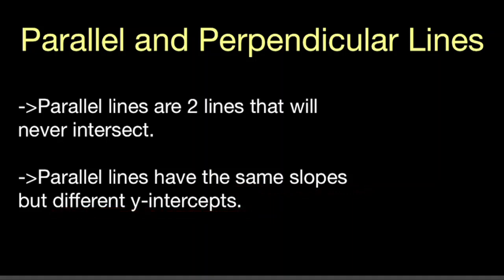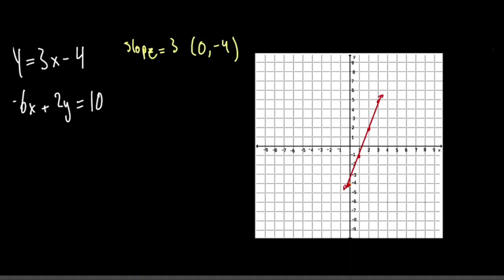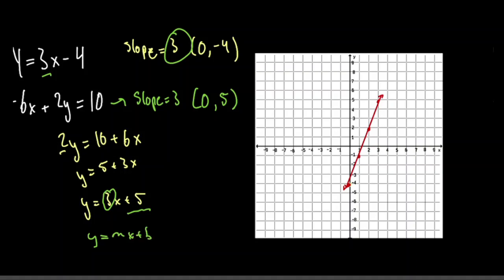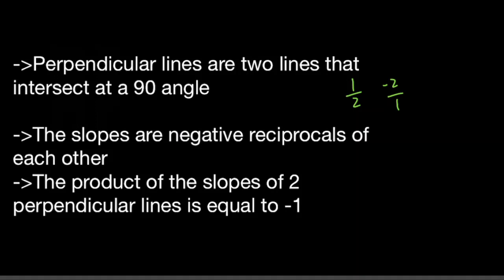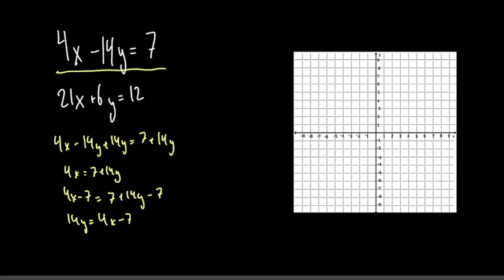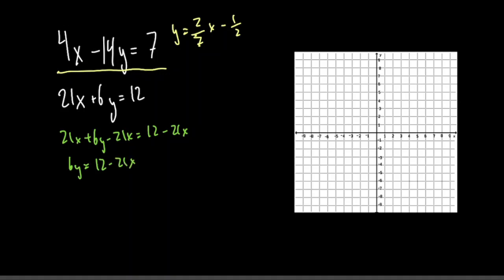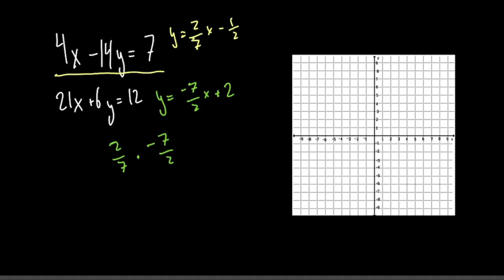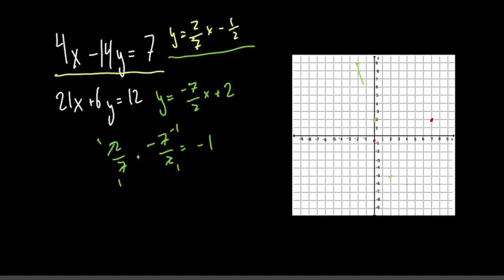Parallel and Perpendicular Lines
This video covers parallel and perpendicular lines.

By Yousef Al-Ani